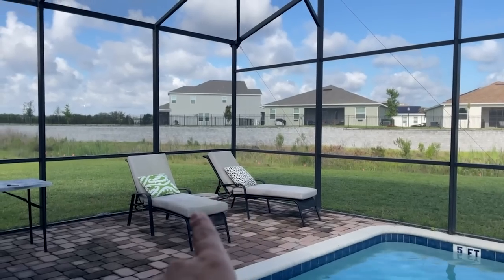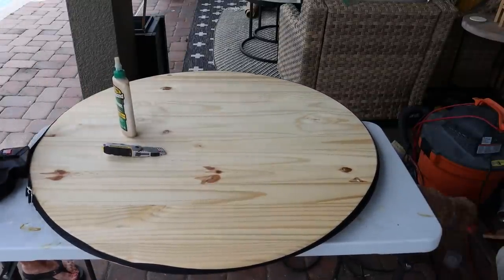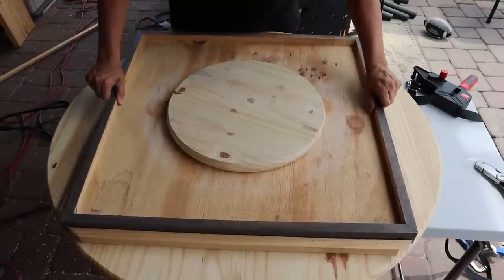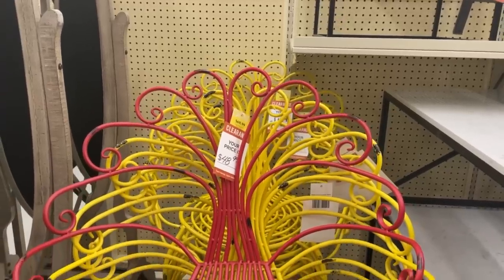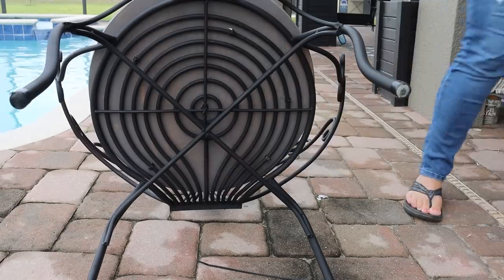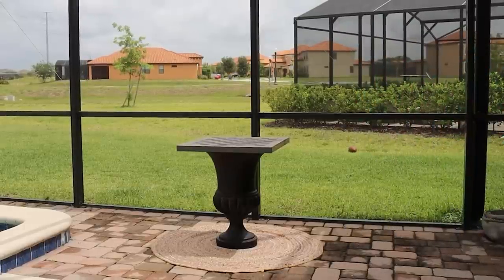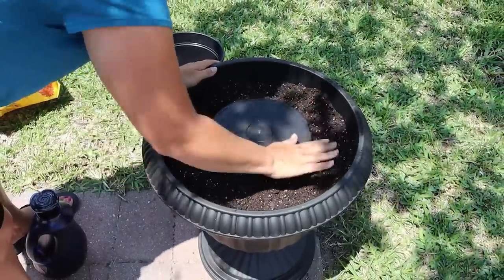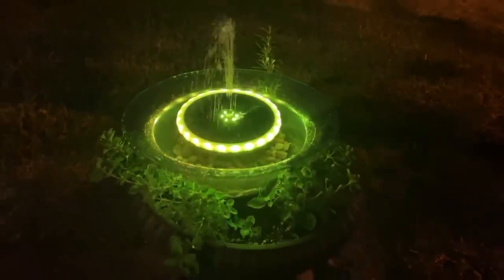HIGH END Outdoor DIY Decor Ideas That Are Amazing!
Are you looking for some fun DIYs for the outdoors? The you are definitely going to want to watch this! I show that small changes can create a huge impact. Enjoy this episode?

Time Stamps:
00:00 Welcome/Storm Cleaner
02:55 Outdoor DIY#1: Take 2 Urn Bistro Table
09:14 Outdoor DIY#2- Chair Upgrade
13:01 Outdoor DIY#3- Urn Planter Upcycle
16:59 Outdoor DIY#4- Solar Powered Water Fountain Planter

krylon flat back paint
briarsmoke gel stain
thompson's water seal
cabana pillow
solar water fountain